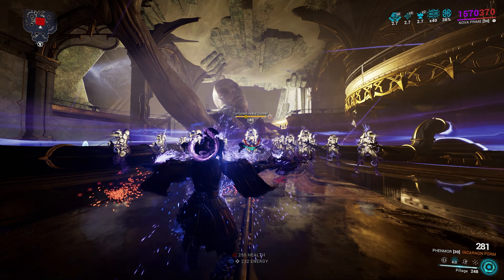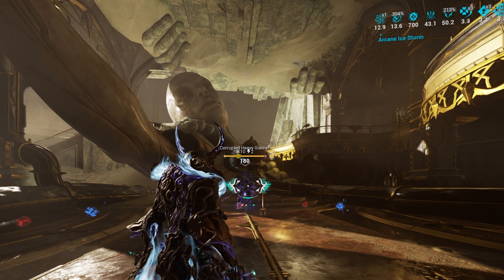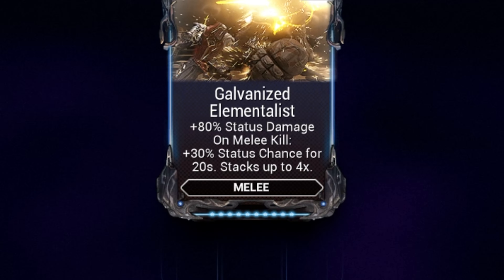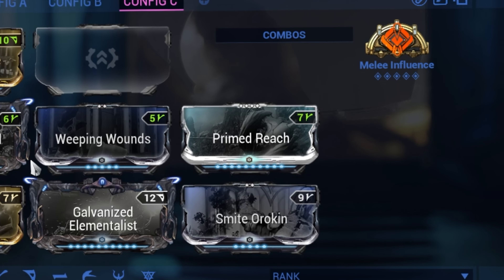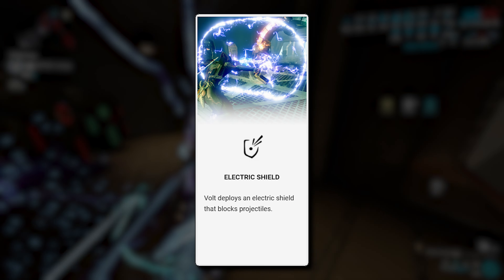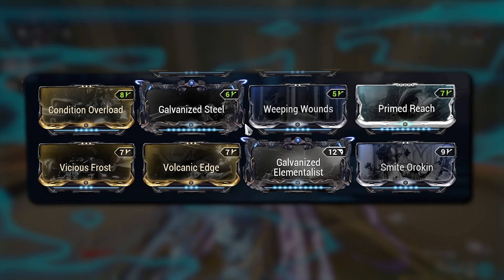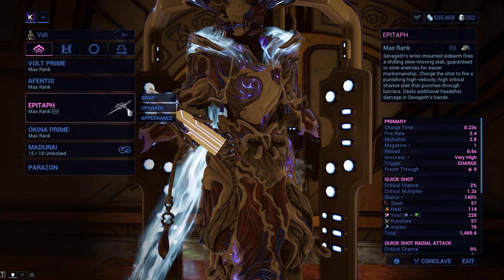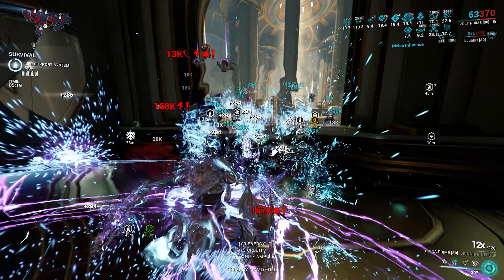Warframe | Volt: Perfected | 180KPM | Steel Path | Build & Guide | 2024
nah yall are NOT READY FOR THIS VIDEO CMONNNN

- Supporter Links -

Join me on YouTube on my front page!

(I seem to use the same name everywhere lol)

Songs Used In Order Of Appearance:

KaizanBlu - Vanilla Sky

If you made it all the way down here... thank you for helping me out :)

Much appreciation for yall :)

- kyaii

- TAGS -